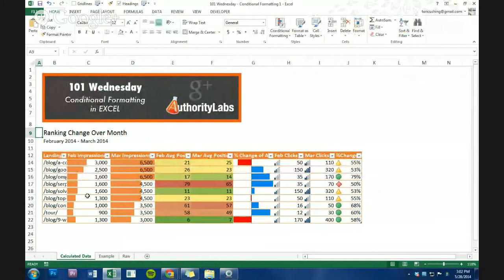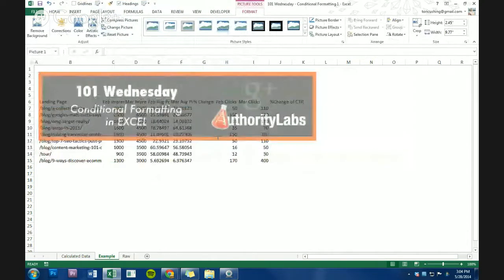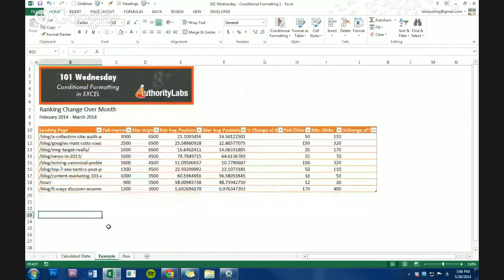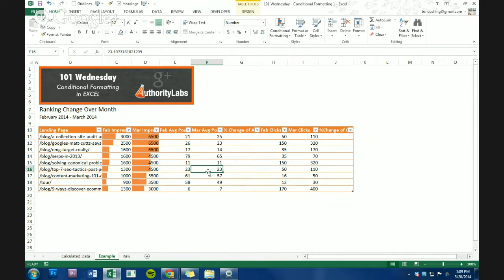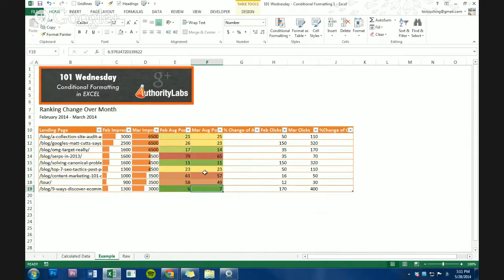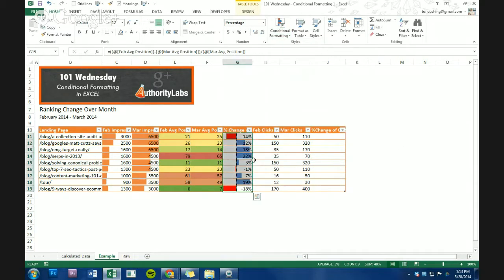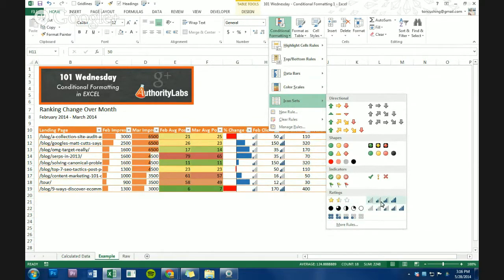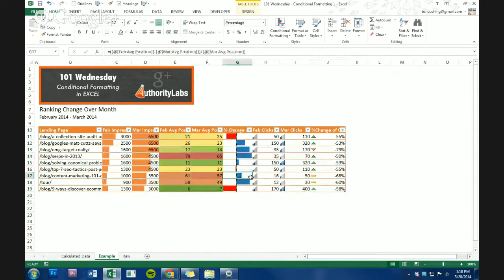Conditional Formatting in Excel with Tori Cushing, May 28, 3PM Eastern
Trying to use Google Spreadsheets, but having some difficulty? Tori Cushing is going to show you how to do Charts, Filters, and Conditional Formatting! Don't miss it!